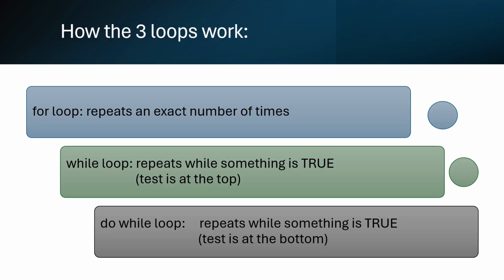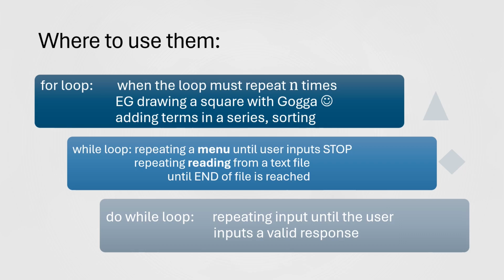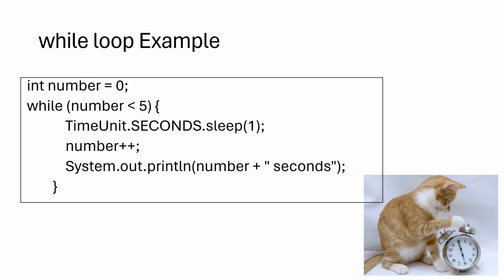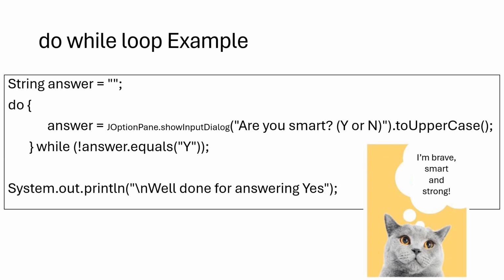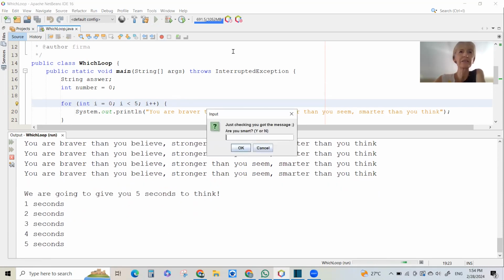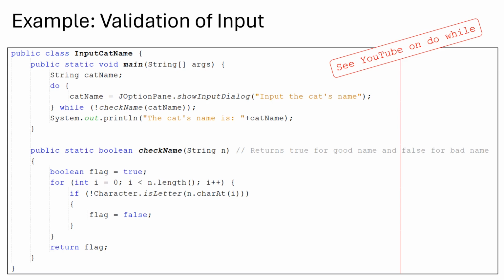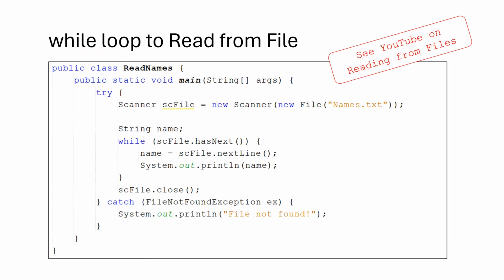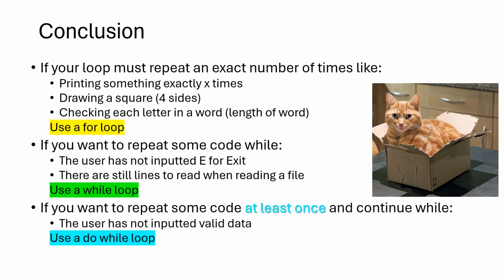How to Know Which Loop to Use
If you're wondering when you should use a for loop, while loop or do while loop then here are some examples and explanations of what situation suits each one best.